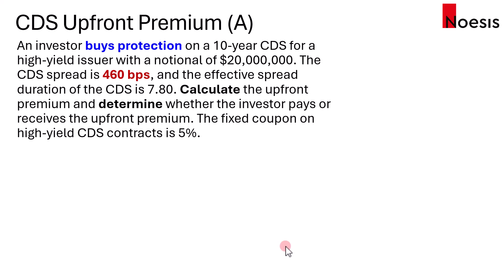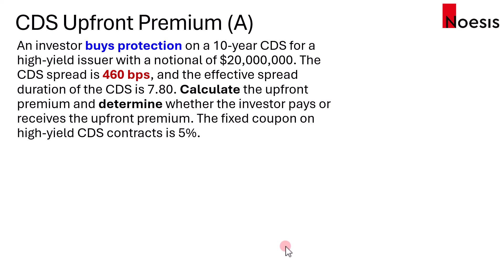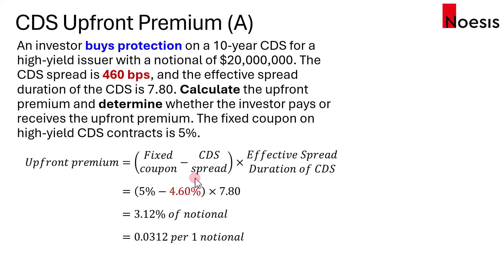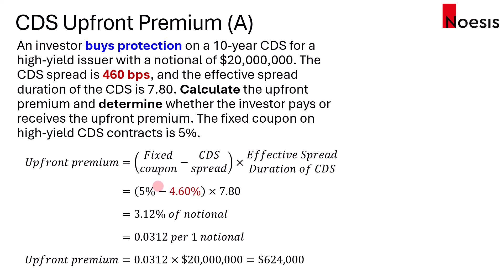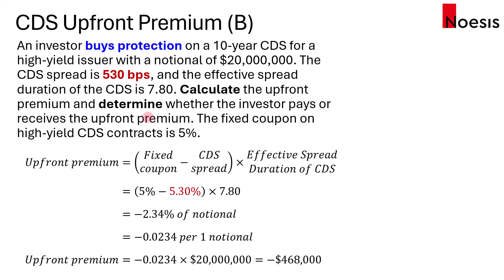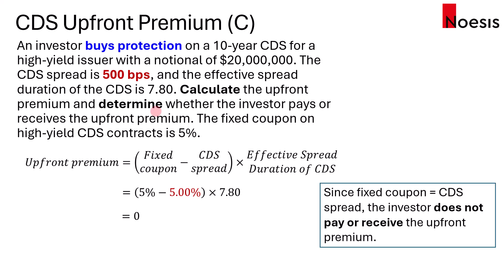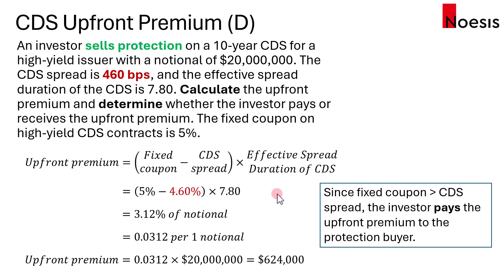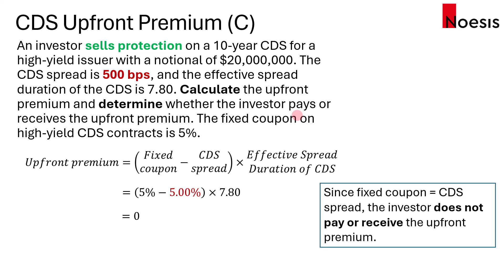CFA Level 3 | CDS Upfront Premium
Portfolio Management Pathway
Module: Fixed Income Active Management: Credit Strategies

At the initiation of a CDS contract, there may or may not be an upfront premium. And if there is an upfront premium, then it could be the protection buyer that pays the upfront premium or it could be the protection seller that pays the upfront premium. This is different than the ongoing premium that the protection buyer pays throughout the life of the contract.